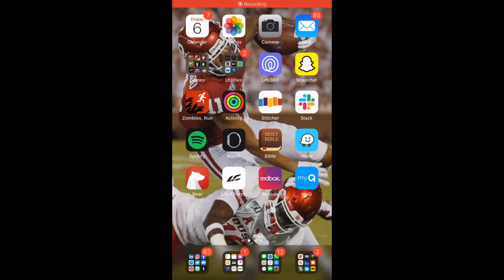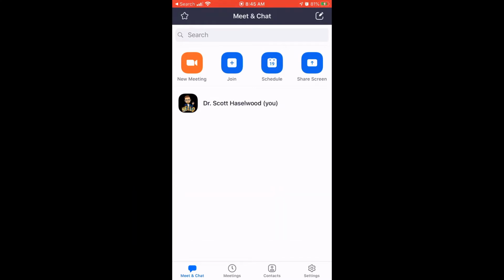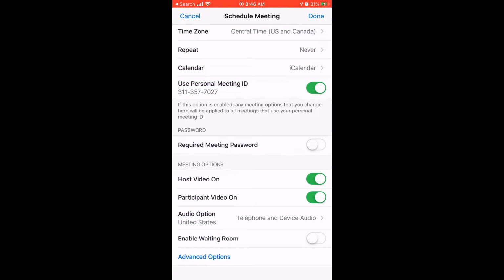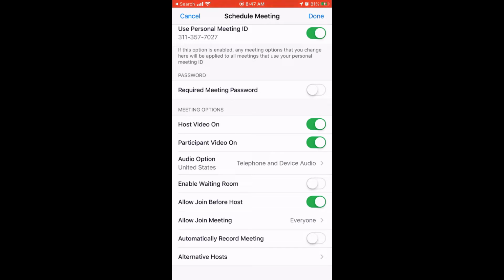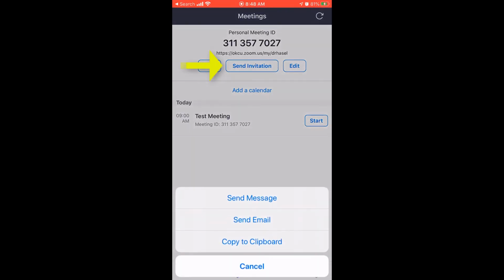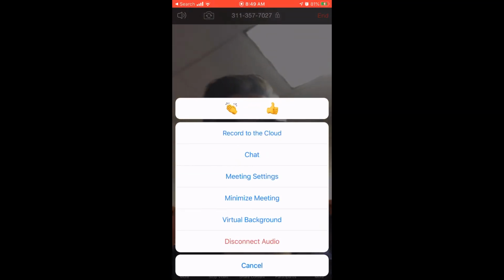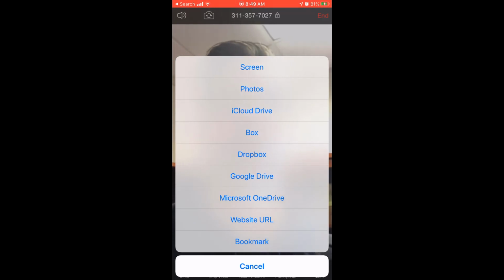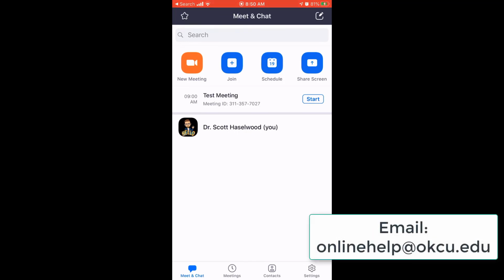Using Zoom on Mobile Device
A brief tutorial on using Zoom on your mobile device and/or tablet.